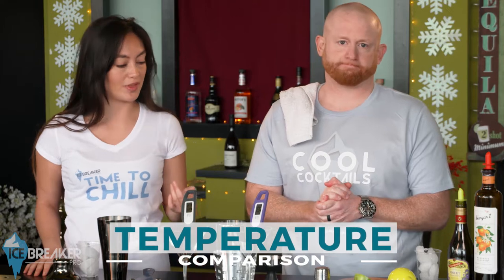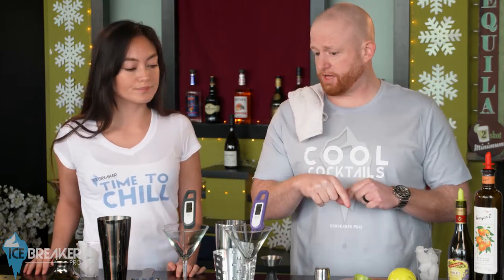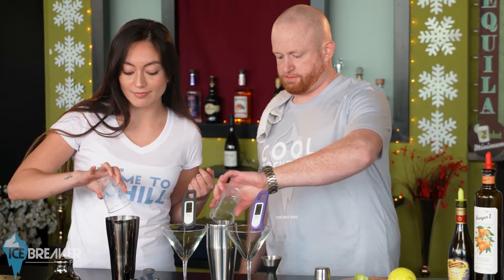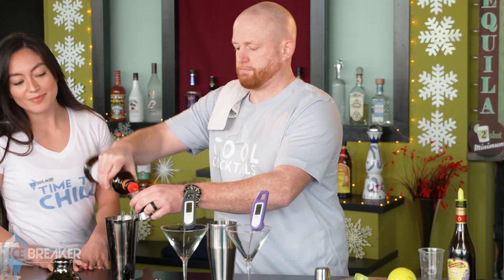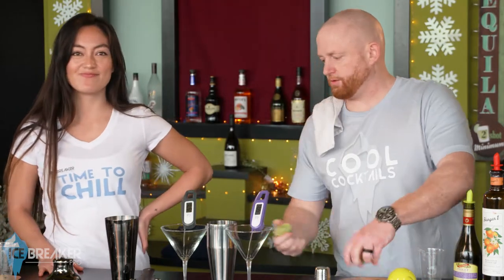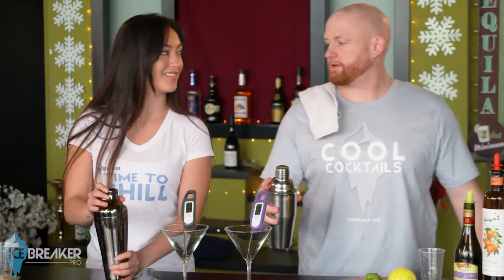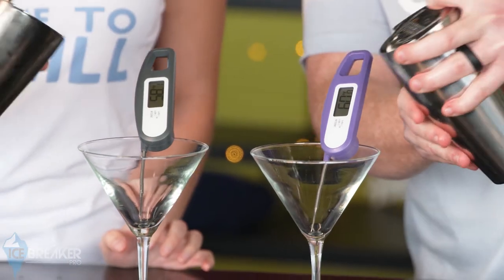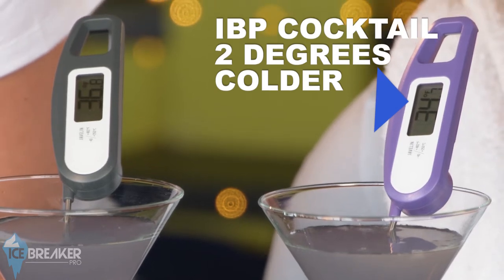IceBreaker Pro Temperature Test - It makes a drink colder!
Watch as we demo a live test of the IceBreaker Pro's ability to create a colder cocktail. Once cocktail shaker with the IBP, and one without. The two thermometers show a 2-3 degree colder drink, when shaken with an IceBreaker Pro inserted into a shaker. Check it out.